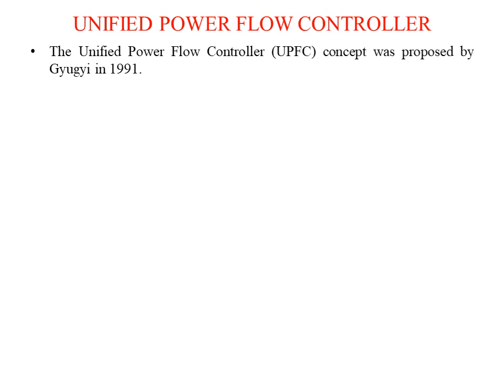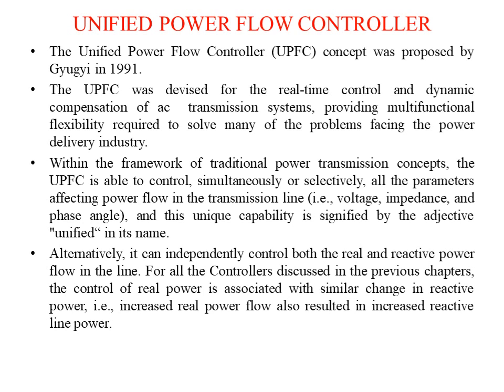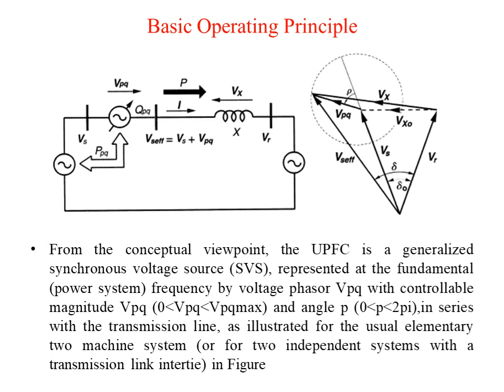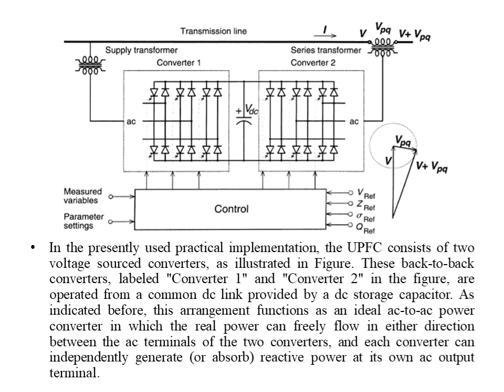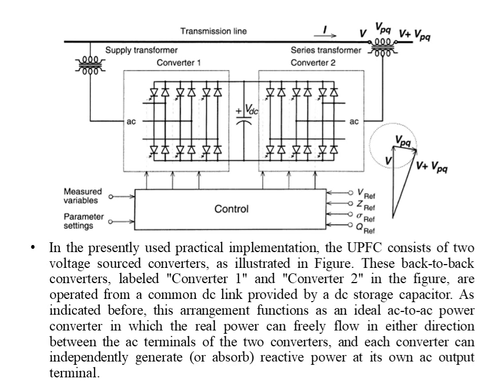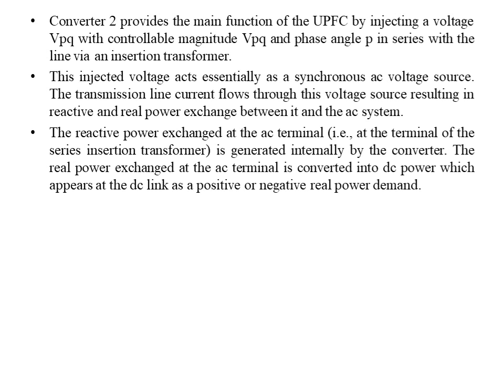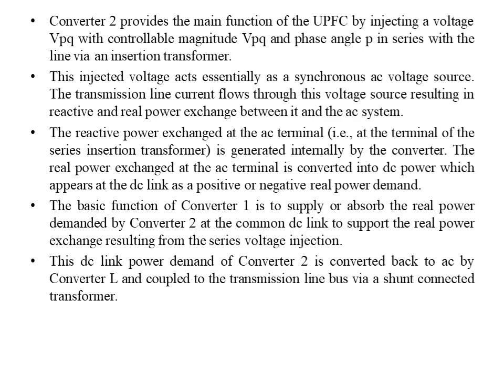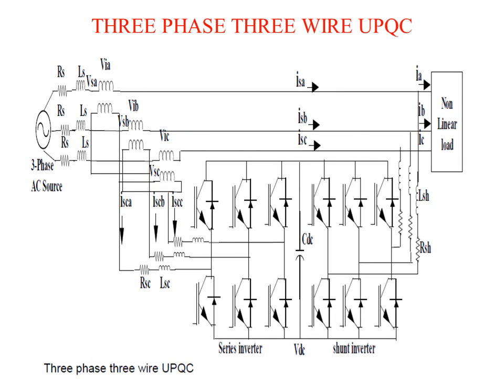Lec 17 Unified Power Flow Controller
UPFC